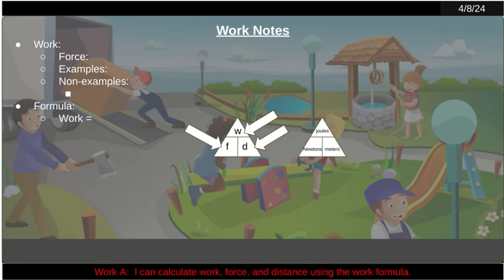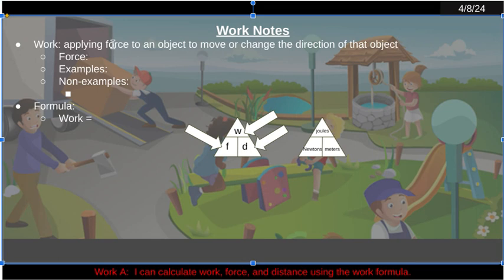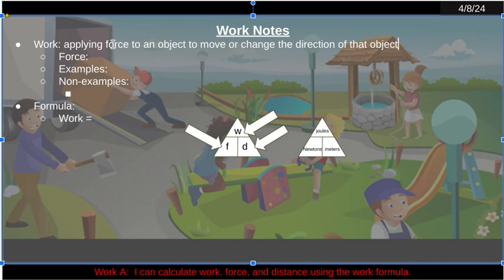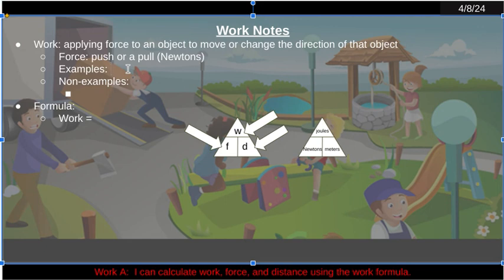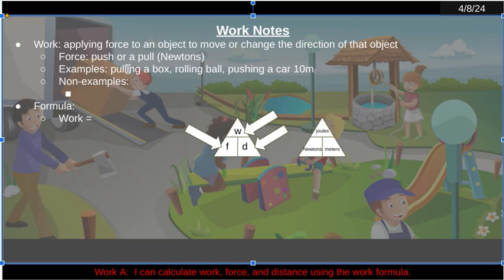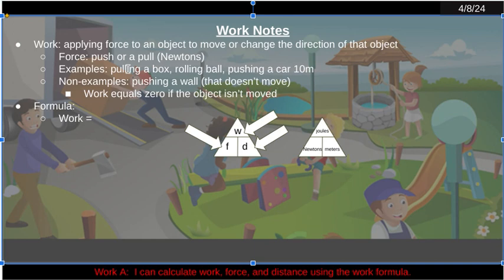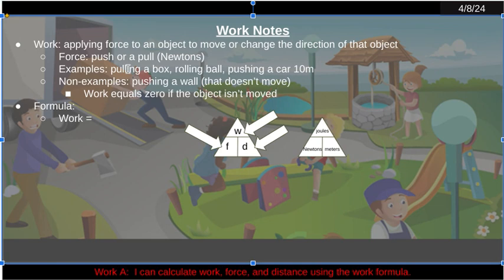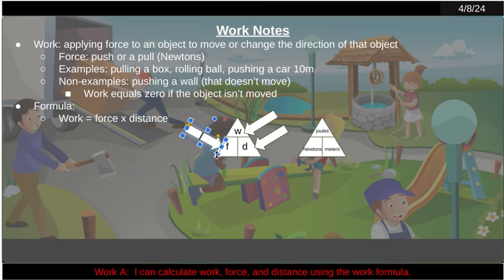Work Notes lecture